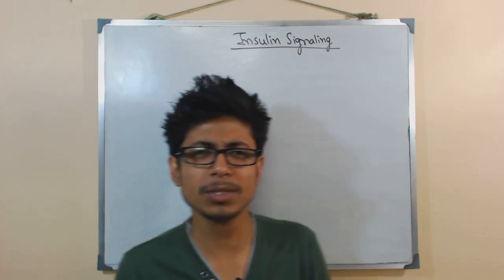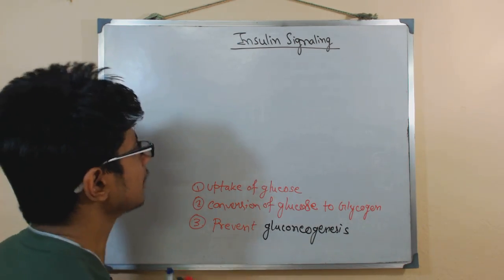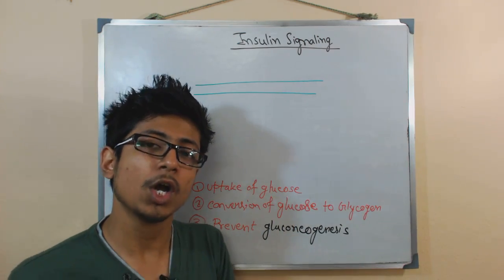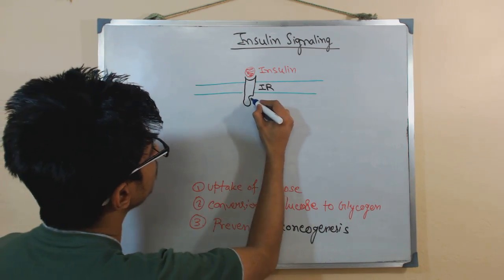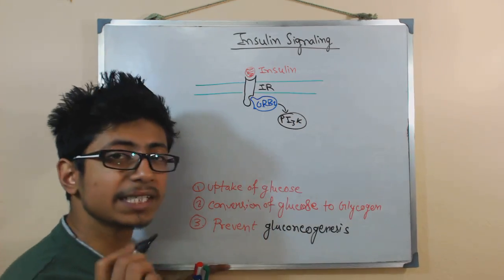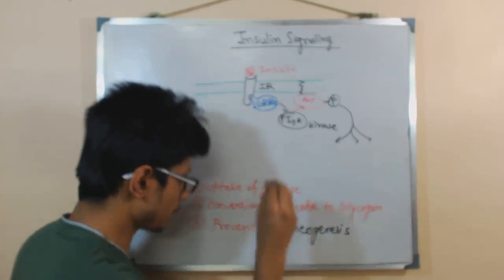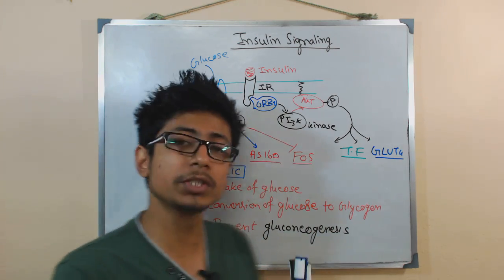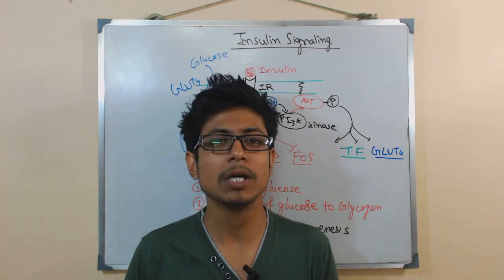Insulin signaling pathway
Insulin signaling pathway- This lecture explains about the Insulin signaling cascade and the role of insulin receptor in insulin signal transduction. This lecture provides you the idea and mechanism with which insulin signaling regulates blood glucose level in body.